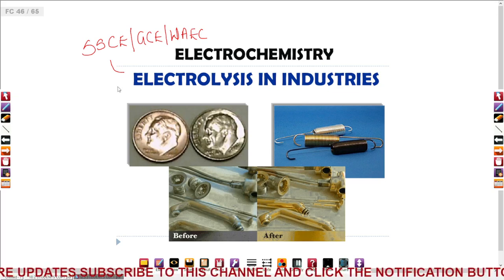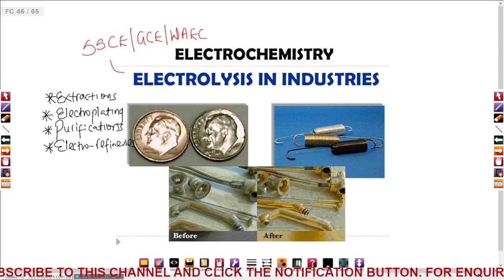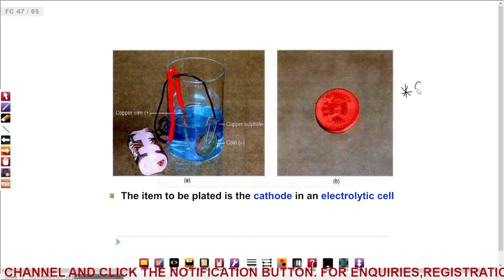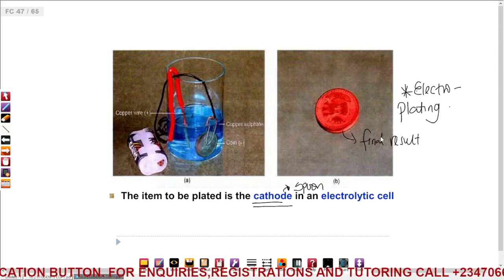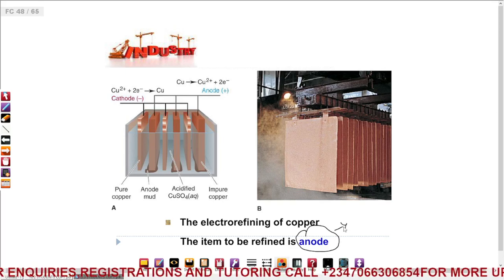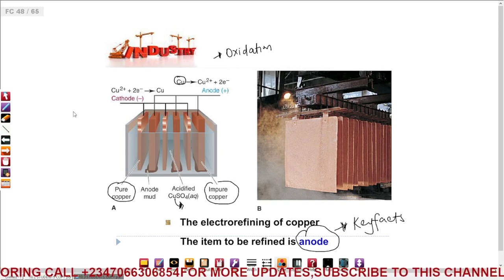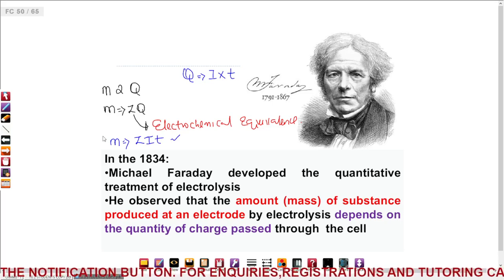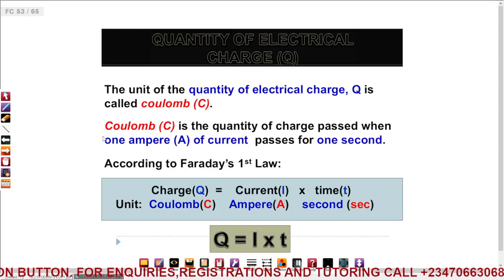ELECTROLYSIS 2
Faraday's law of electrolysis with calculations and applications of electrolysis